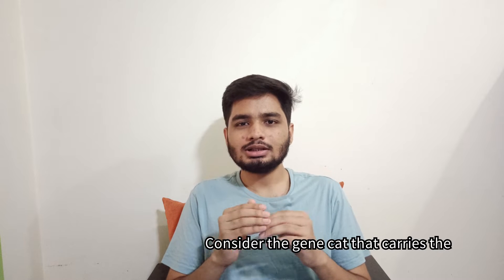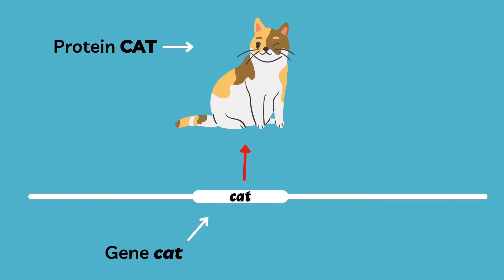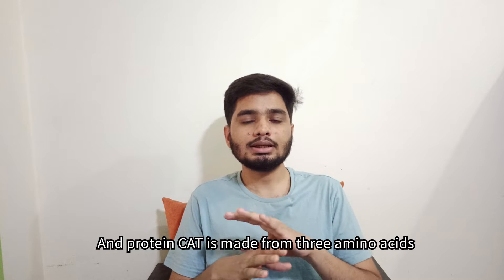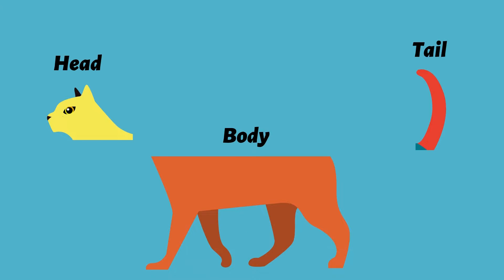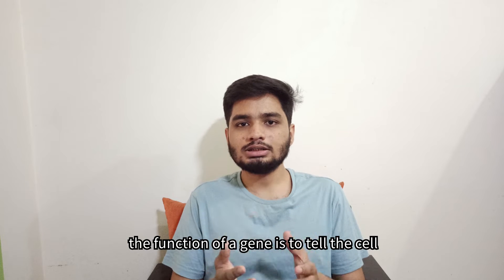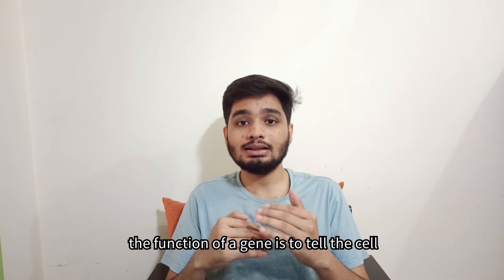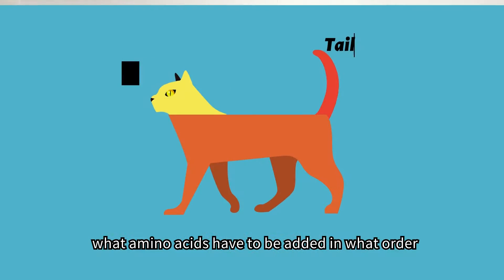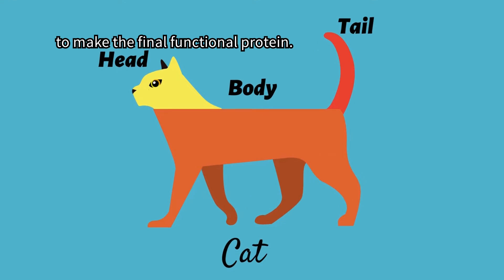Genes - Why do we look like our parents? 🤔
Why do we resemble our parents in some features and why are we unique in other features? Are genes responsible for this?

 How do genes exhibit traits? And do all traits depend on just the genes?

Watch this video till the end to know the answers to these questions.